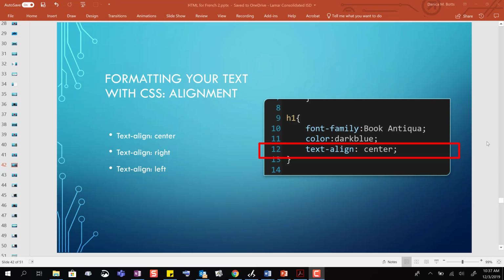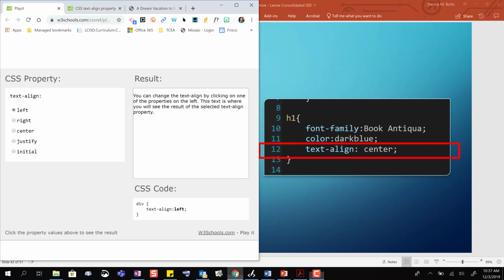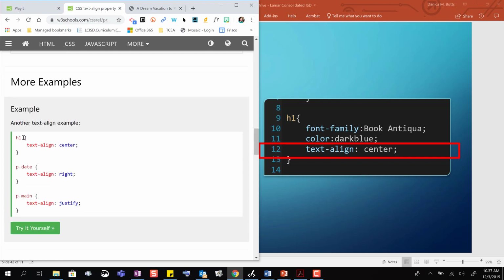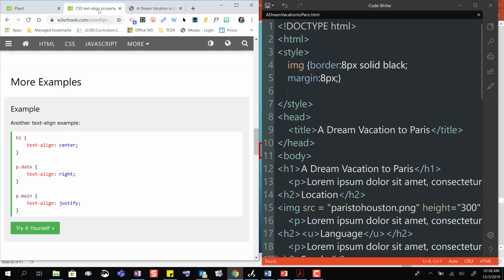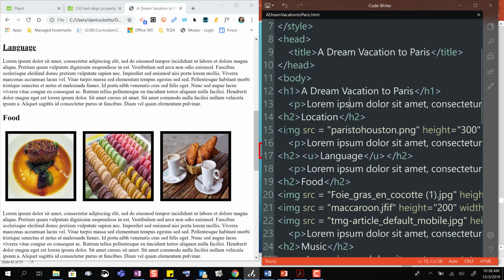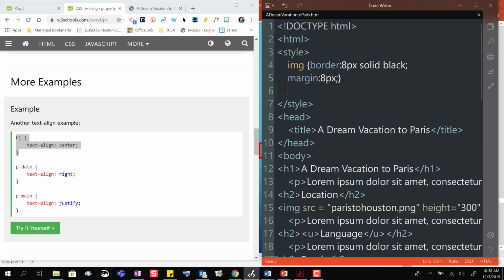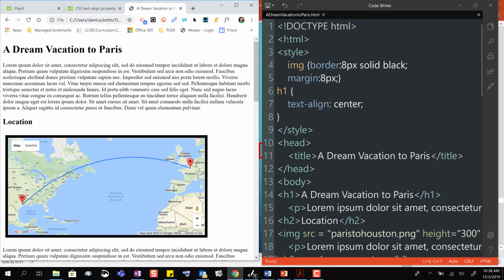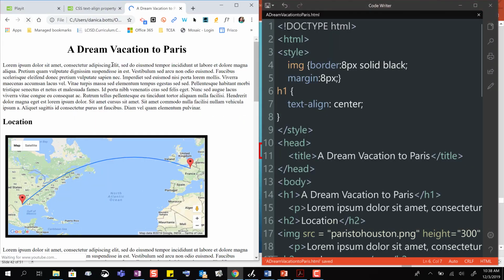Aligning Text with CSS